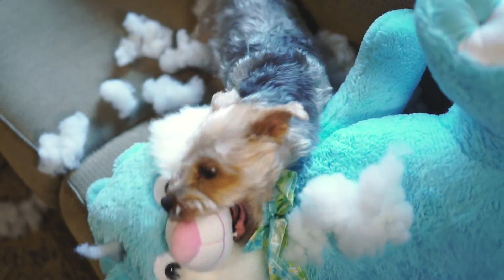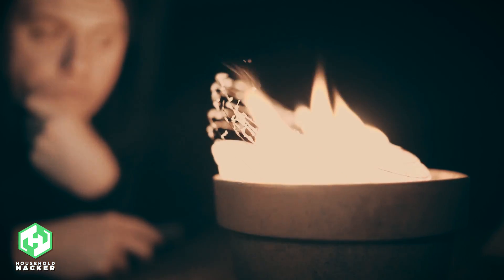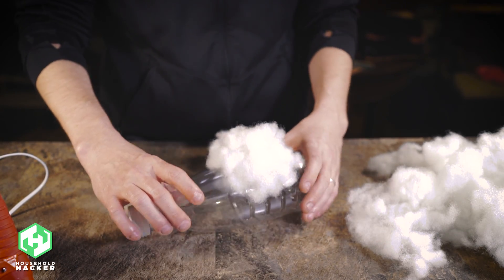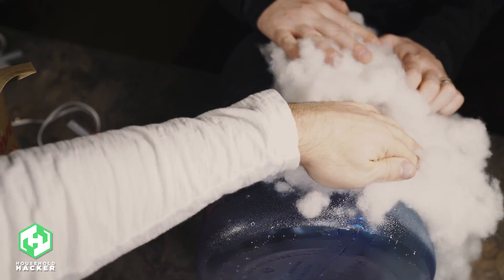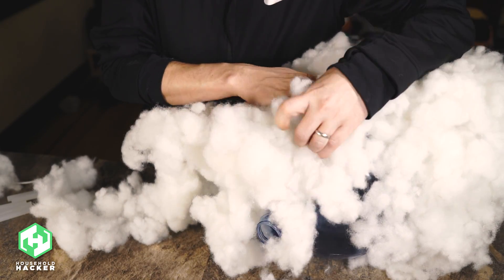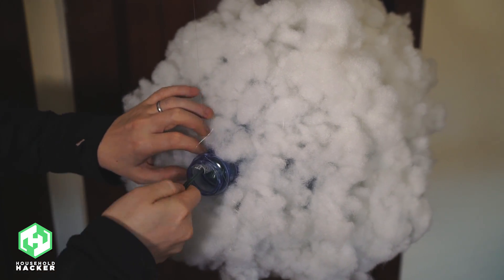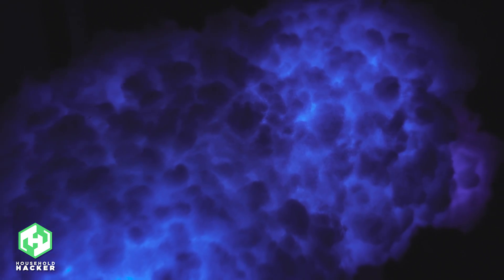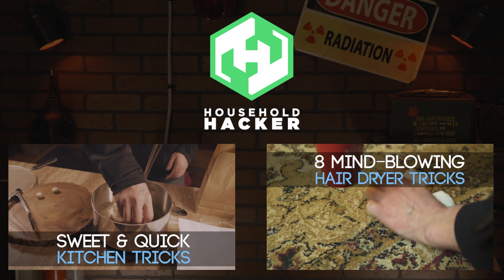How To Make A Cloud Light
Make an amazing looking cloud light for your house or room with items you already have around the house. All you need are bottles, cotton, old x-mas lights and some glue. You can put this awesome project together in another 15-20 minutes and the results are absolutely stunning!